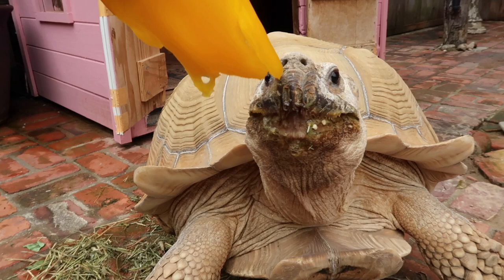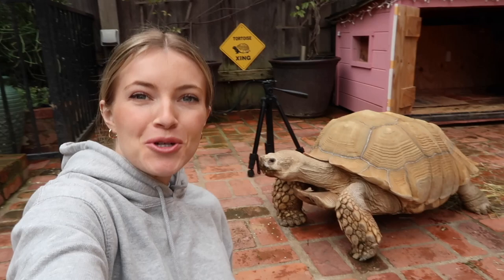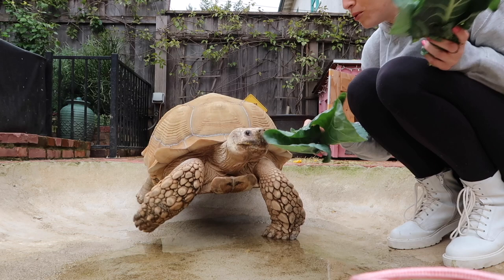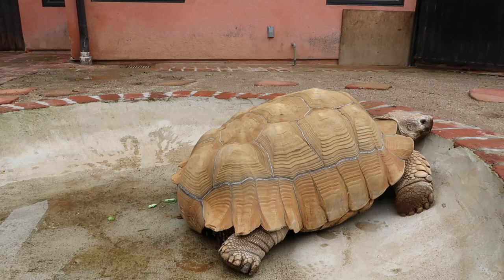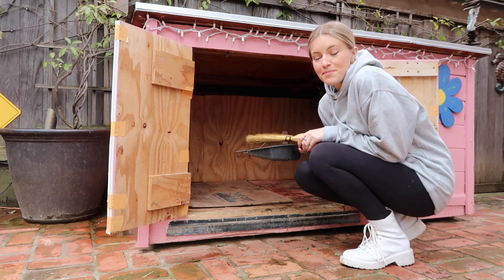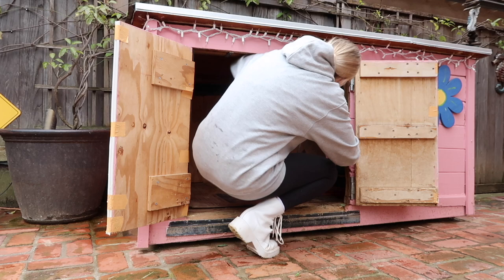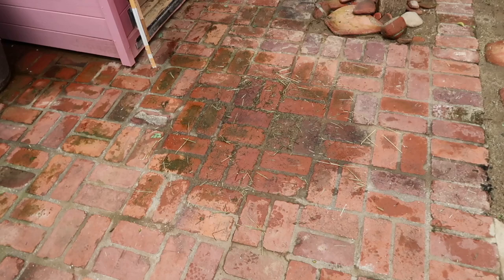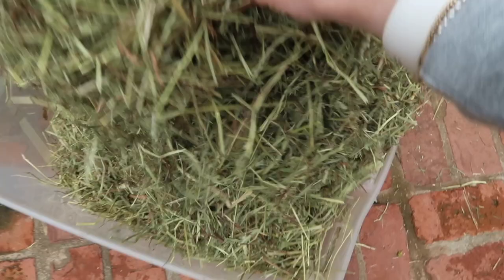Day in the Life of a 175lb Tortoise When it’s COLD!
It has been cold and dreary in Los Angeles but Tiptoe still needs to get out! Here’s how I make sure the big boy gets some movement and fresh air, even on a chilly day!